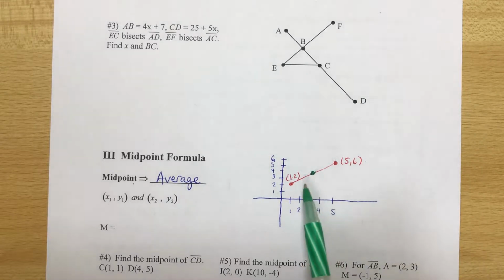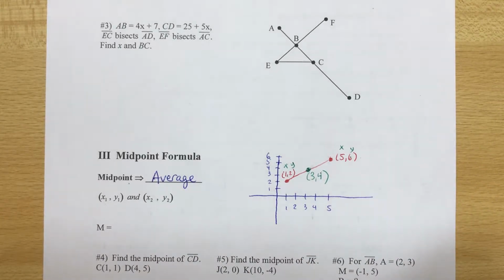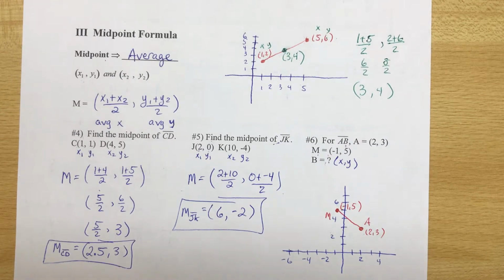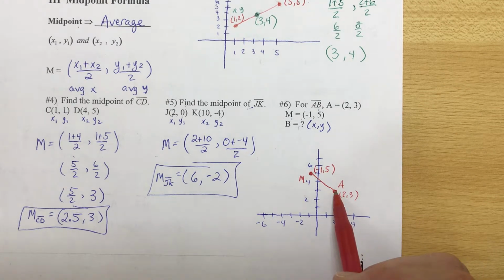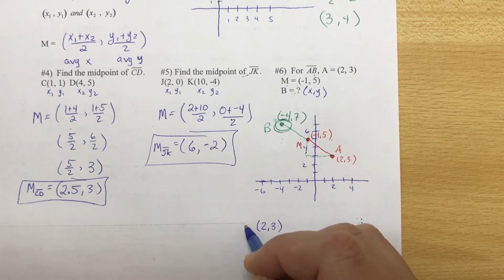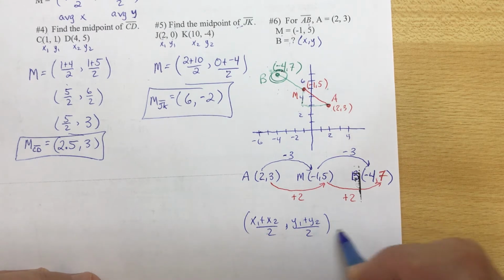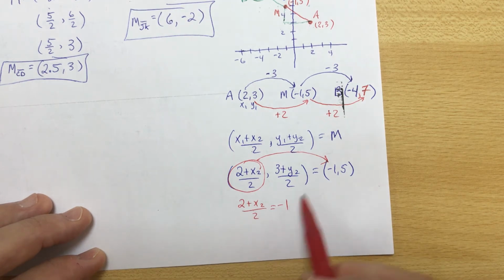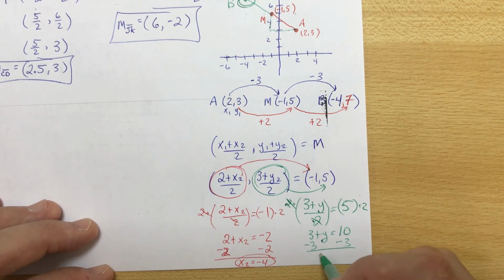Geometry Notes 1-3 Midpoint and Congruence Part 2